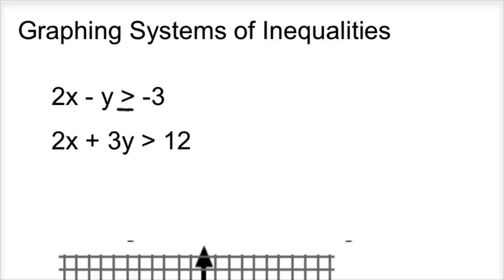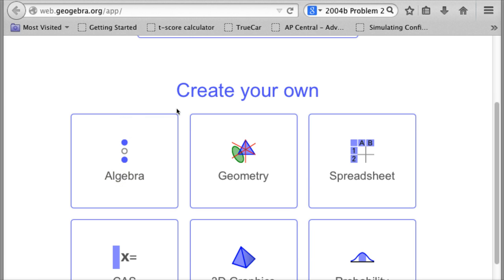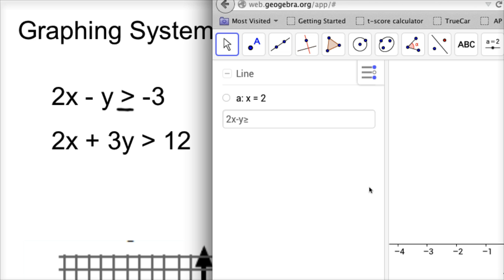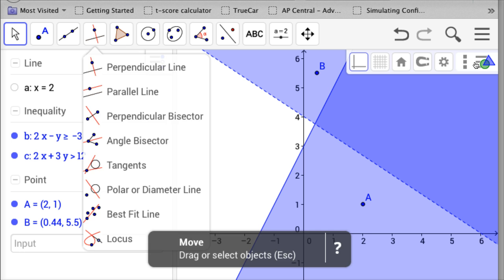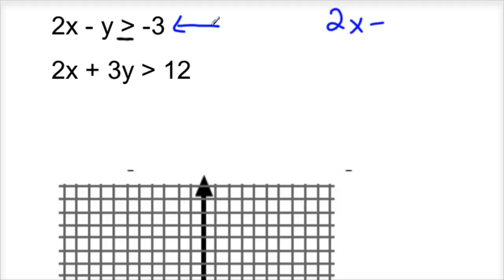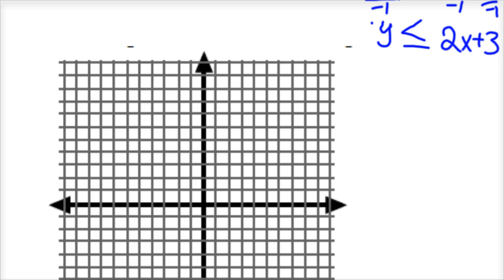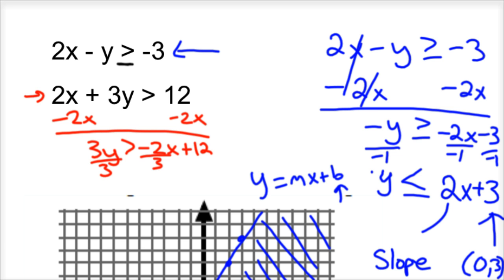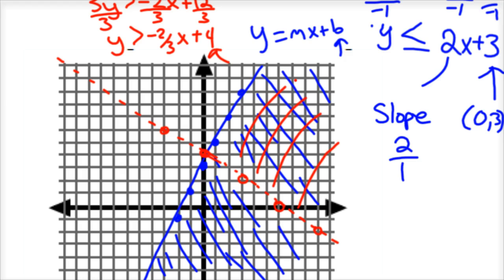Graphing Systems of Inequalities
How to graph a system of inequalities both in geogebra (with technology) and by hand.